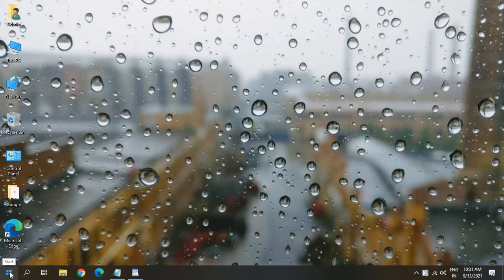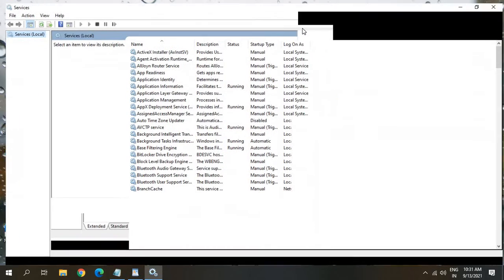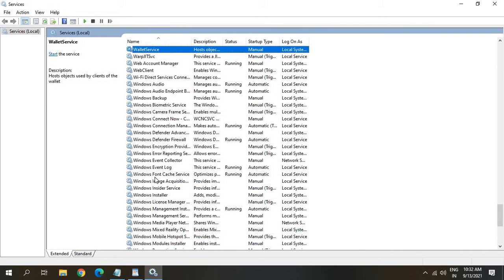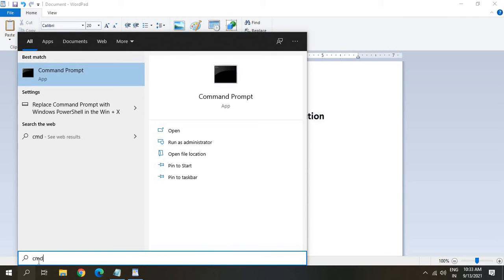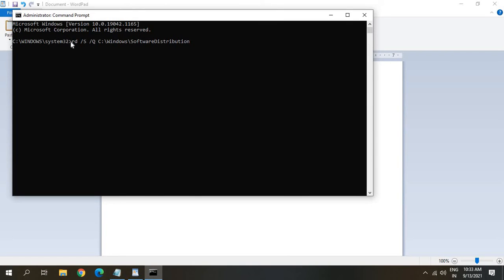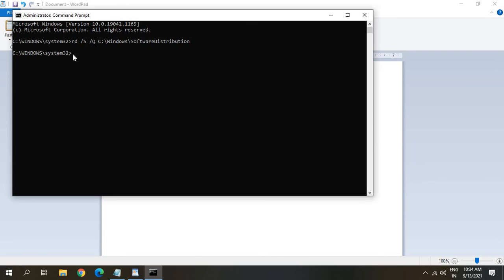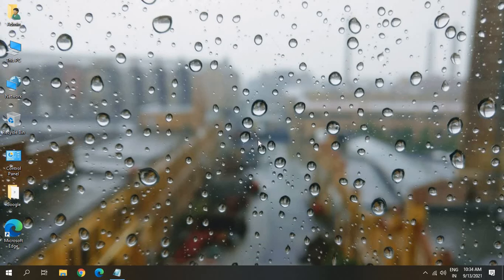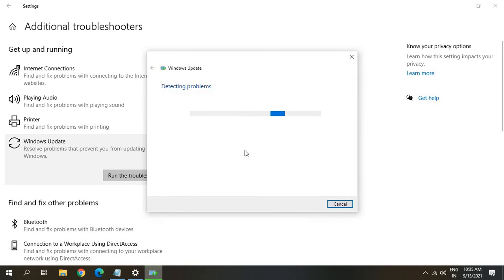How to Fix Slow Performance Issue After Update in Windows 10 & 11 (5 Easy Steps)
Best Fix on windows 10 slow after update or Windows 11 slow performance.
If windows 10 slow boot after update or windows 10 slow after update
try windows 10 slow performance fix . Fix windows 10 slow and freezing. Learn how to fix lag in Laptop Windows 10 After update. Windows 10 slow after update 2021 fix.

Commands Used:
rd /S /Q C:\Windows\SoftwareDistribution
rd /S /Q C:\$WINDOWS.~BT